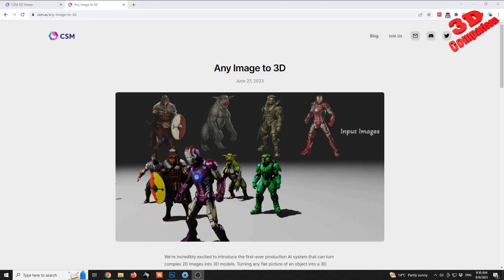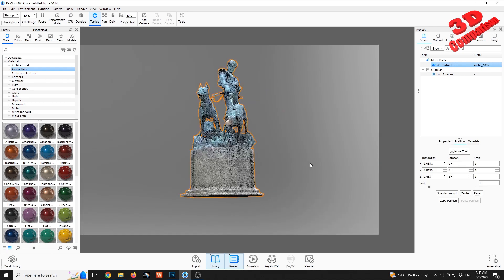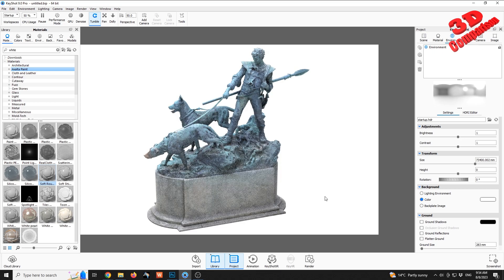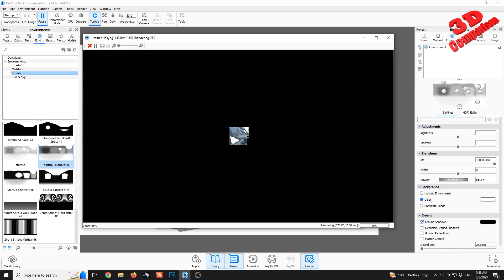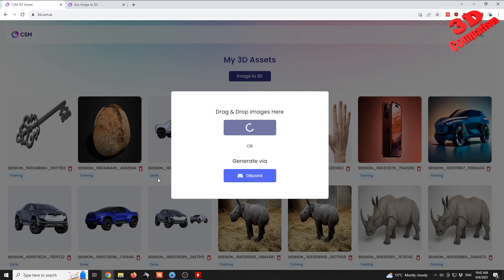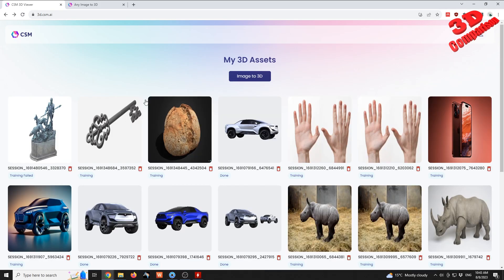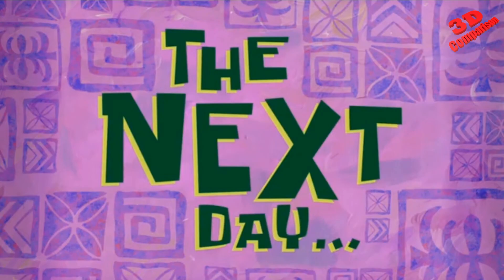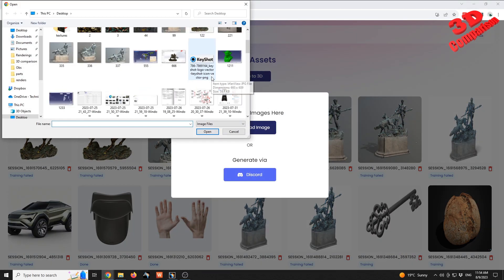CSM - Any Image to 3D AI Platform - Training Failed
There are a few reasons why you might receive a "training failed" error when using CSM AI Image to 3D. Here are some of the most common causes:
Not enough training data. CSM AI Image to 3D requires a large amount of training data in order to create accurate 3D models. If you are not providing enough training data, the model may not be able to learn the necessary features to create a successful model.
Low-quality training data. The quality of your training data is also important. If your training data is blurry, low-resolution, or otherwise of poor quality, the model will not be able to learn the necessary features to create a successful model.
Incorrectly formatted training data. The training data for CSM AI Image to 3D must be formatted in a specific way. If the data is not formatted correctly, the model will not be able to load it and will fail to train.
Hardware limitations. CSM AI Image to 3D can be a computationally intensive process. If you are using a computer with limited resources, the model may not be able to train successfully.

I am curios what is the reason why Training fails with the same Image that it worked last week?
3D model used for the case study

Video section
Introduction 00:00
Case study statue 01:07
Generate HD renders 01:50
File upload 07:40
Resized files upload 11:46
Adding other images 13:40
Training failed for the older set 15:10
Outro 17:30